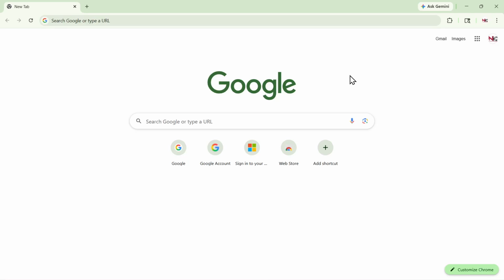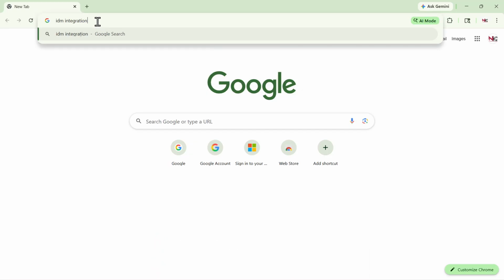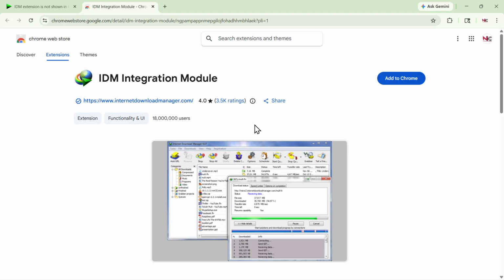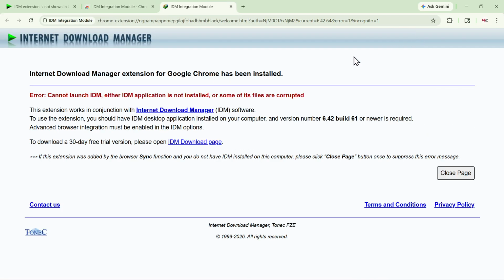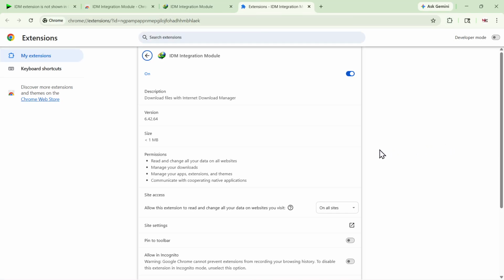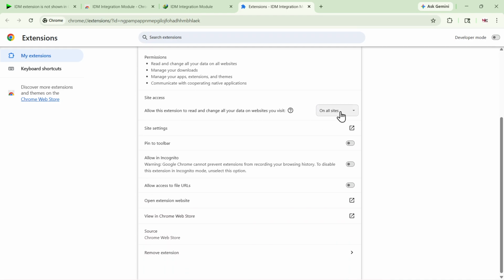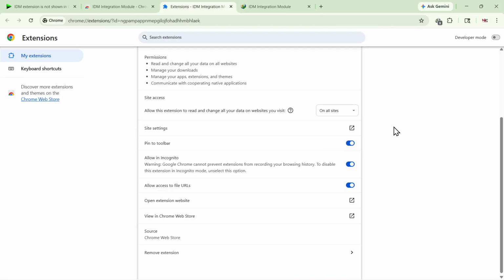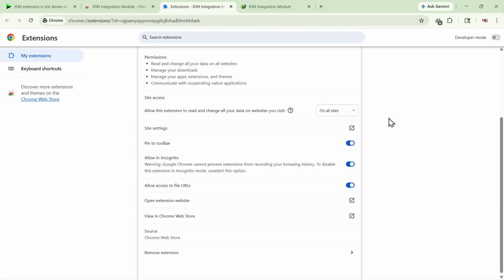How to Add IDM Extension in Google Chrome (2026)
This video shows you a step by step guide on how to add IDM extension in Google Chrome.